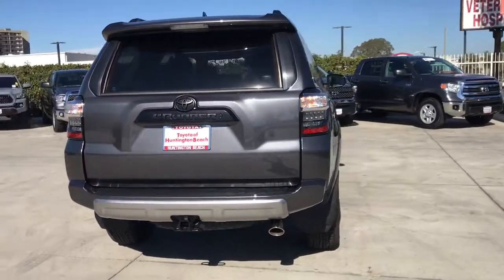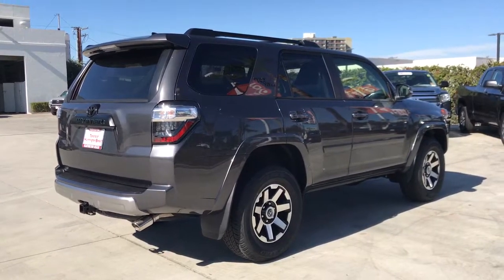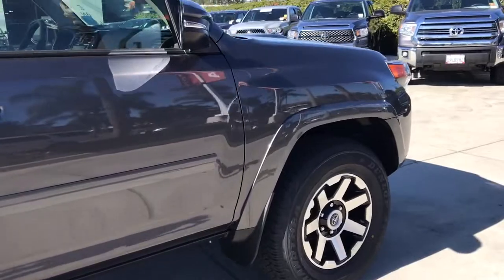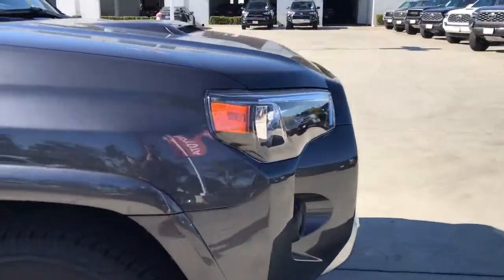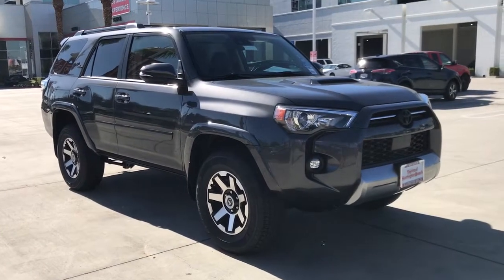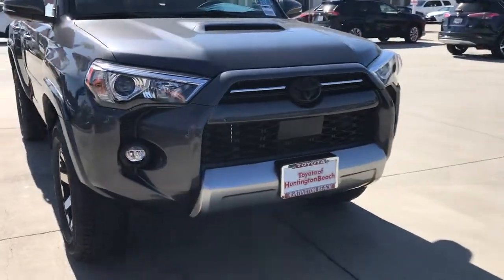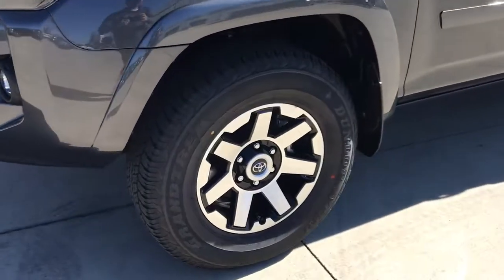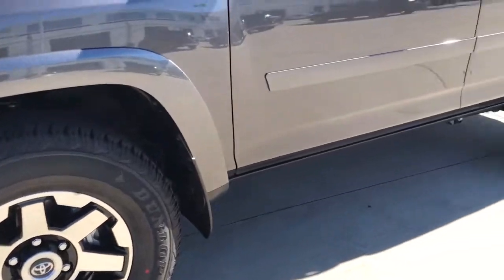2021 Toyota 4Runner Westminster, Costa Mesa, Garden Grove, Long Beach, Huntington Beach, CA 720455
Magnetic Gray Metallic New 2021 Toyota 4Runner available in Huntington Beach, California at Toyota of Huntington Beach. Servicing the Costa Mesa, Garden Grove, Long Beach, Huntington Beach, CA area.
2021 Toyota 4Runner TRD Off Road Premium - Stock#: 720455 - VIN#: JTERU5JR4M5868481